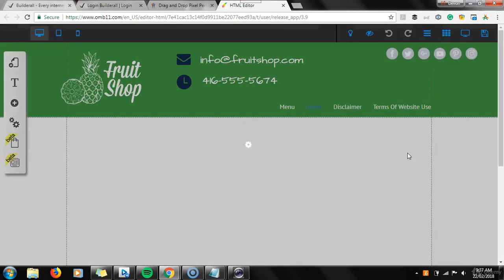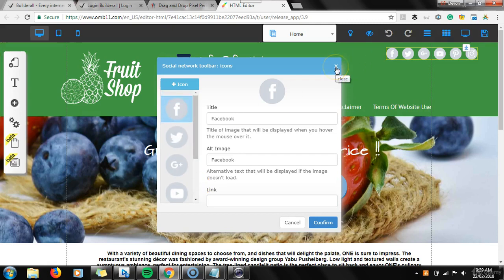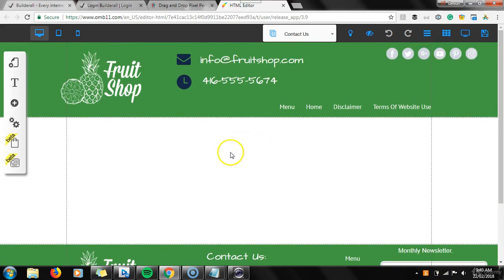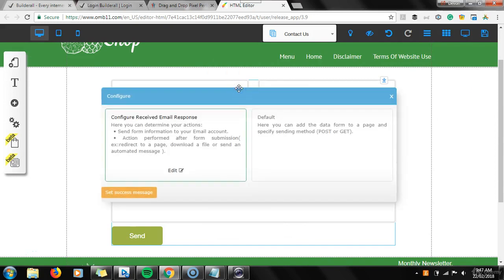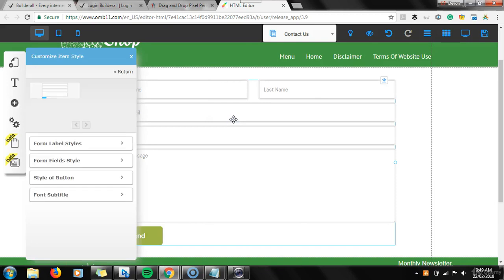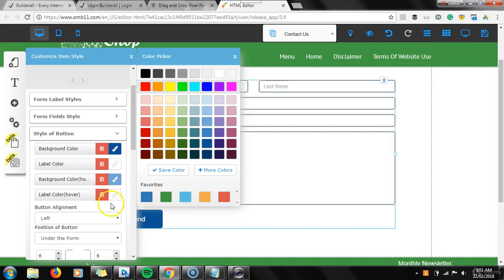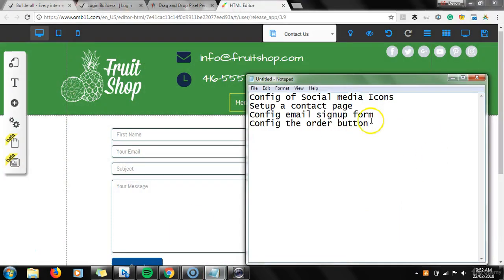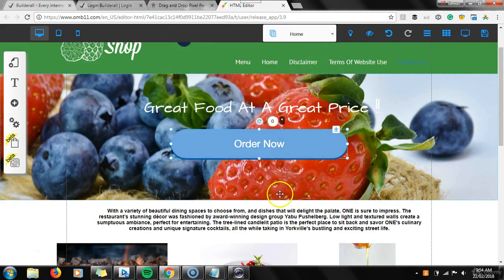Learn To Create A Website In 1 Hour No Tech Skills Required- contact page